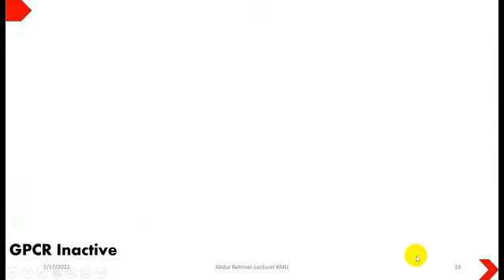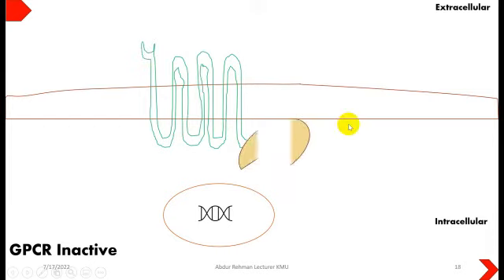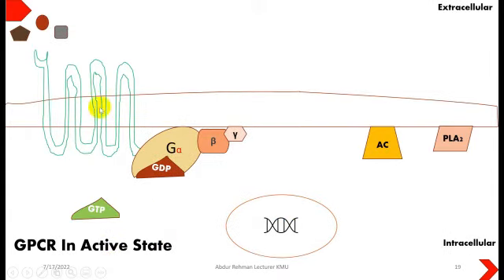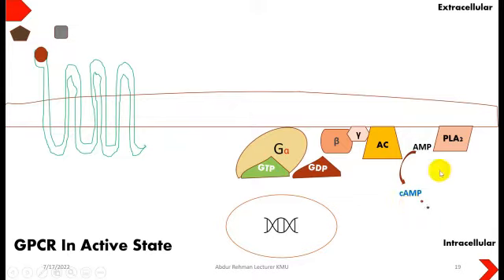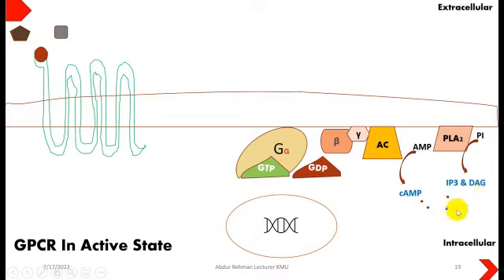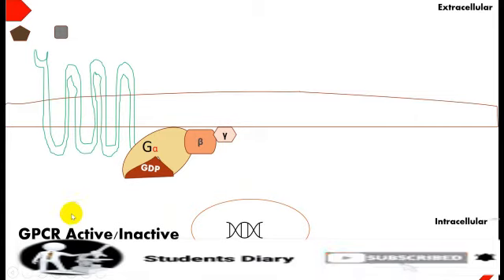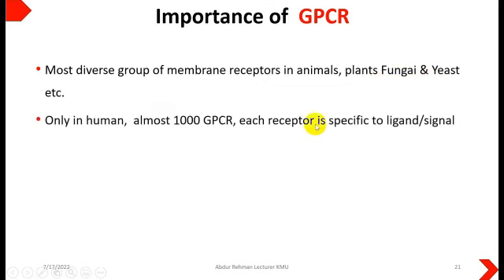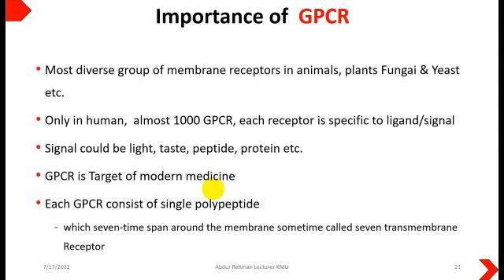G-Protein-Coupled-Receptors | Mechanism of G-Protein-Coupled-Receptors | Importance of GPCR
GPCR is a diverse transmembrane protein that span seven time around the membrane, very important for gene regulation, for more detail please go through the tutorial..